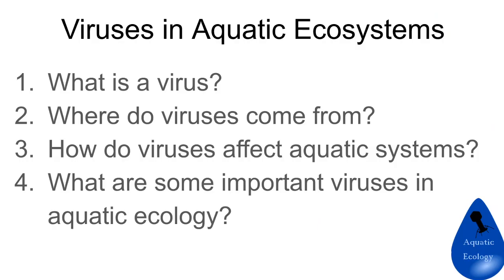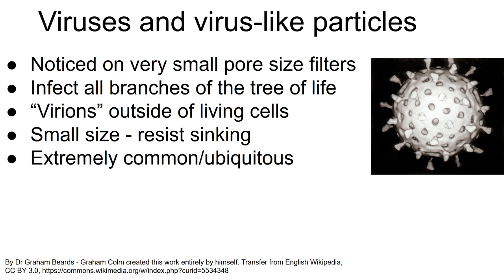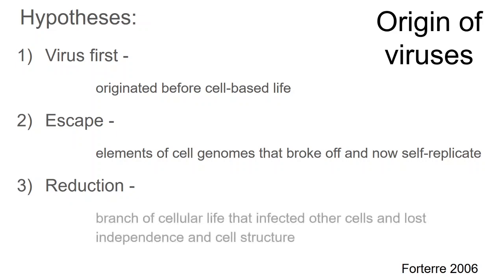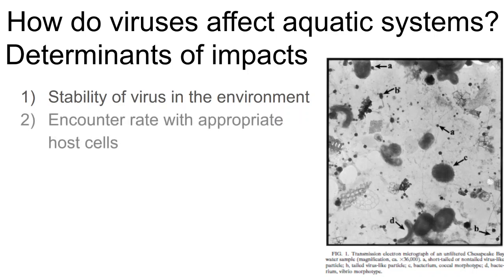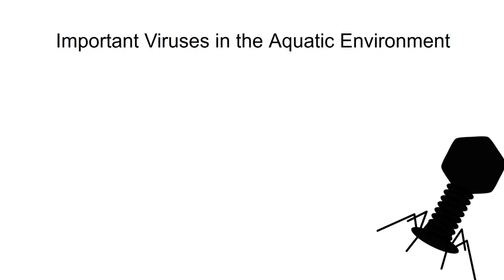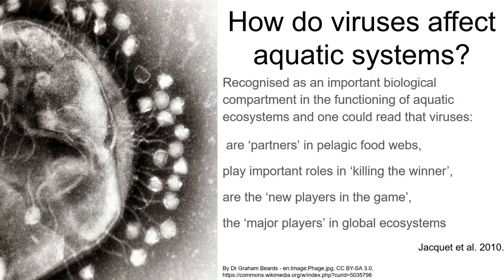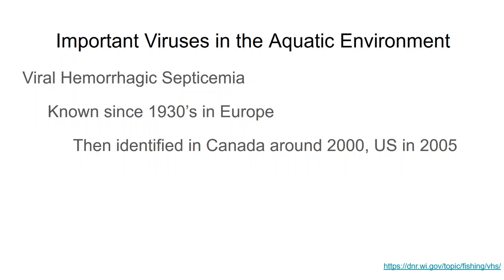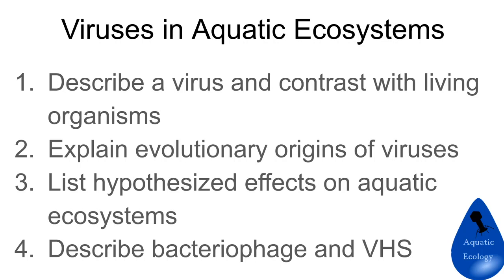Viruses in Aquatic Ecosystems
This video is designed as part of an upper-level biology course and describes viruses and the way that they affect aquatic ecosystems.  It is designed with the expectation that you have a solid understanding of biology, but no specialized knowledge of aquatic ecosystems or viruses.